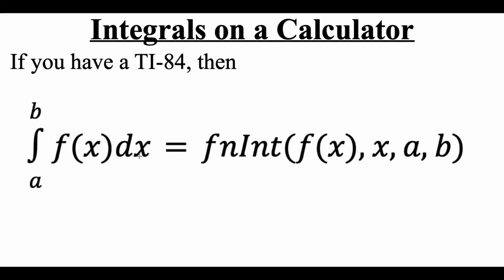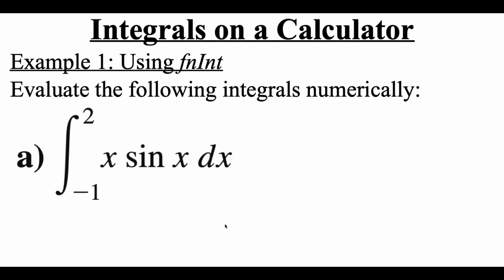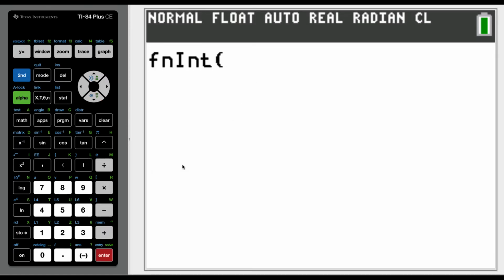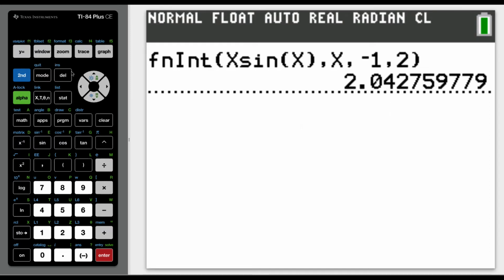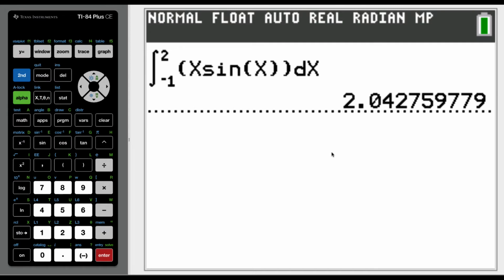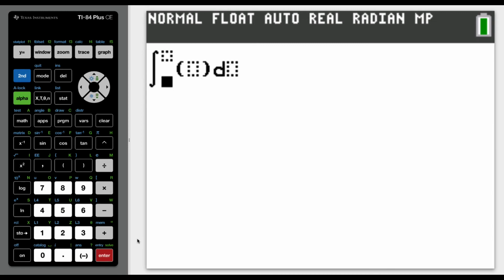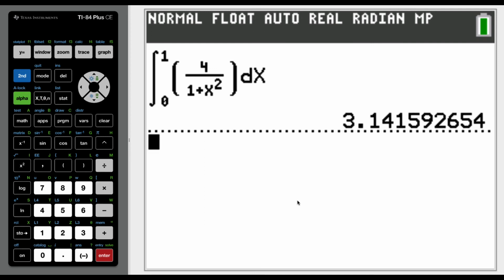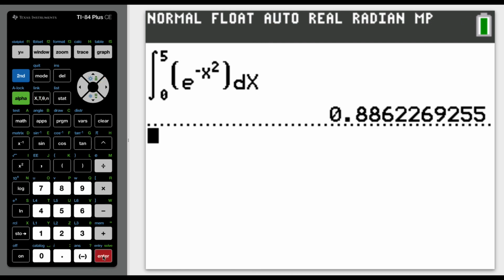6.2.6 Integrals on a Calculator